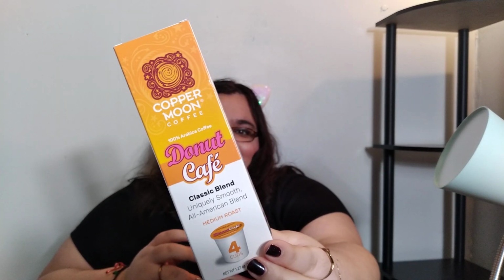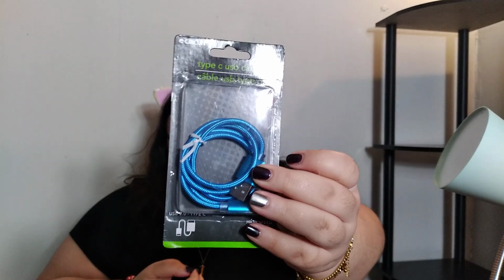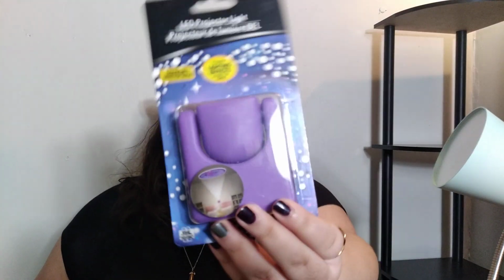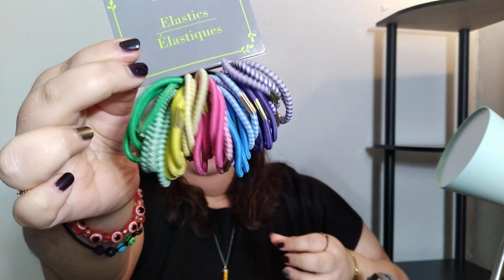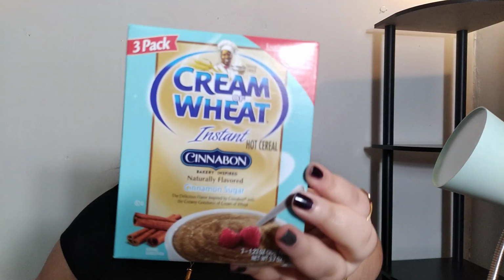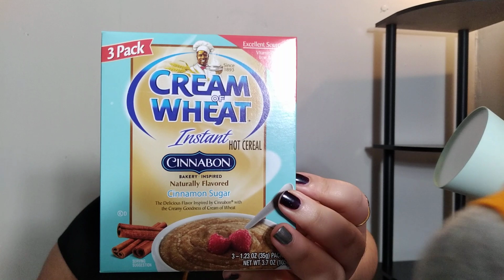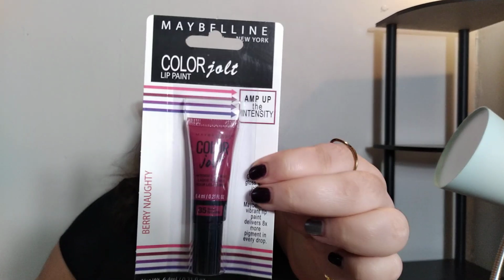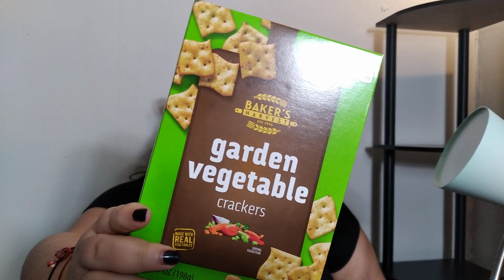Getting Ready For Christmas!! - Dollar Tree Haul November 4 2020 - New And Interesting Finds/Items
Hi everyone!! Today we have a new Dollar Tree haul. We found some new items plus some Christmas home/kitchen décor!! Now is the time to get ready for Christmas. November's giveaway has begun so make sure you are entered for a chance to win a box of goodies worth over $200!!

2. Leave a comment on the giveaway video (Only comments in the giveaway video will be entered)
3. Must be 18 years or older; If not, you must have your parent or guardian's permission
4. You Must live in the US

The Contest Winner Will Be Announced On November 30th, 2020

1. Tarte Shape Tape Setting Powder in the shade Translucent
2. Beauty Creations Hot Fire Eyeshadow Palette
3. Dr. Brandt Hydro Biotic Recovery Sleeping Mask
4. SoSusan Cosmetics Aquarella (Deep Hydrating Serum For The Face And Body)
5. WeMakeup If Lipstick in the shade Salina Rose and When Lipliner in the shade Milos Mulberry
6. MCO Beauty Ultra Curl 4 in 1 Gloss Mascara
7. Lavaa lashes In The Style Charm

Good Luck!!

Song Name: How It Began

Our channel has monthly giveaways no matter what month you are watching. Watch the video, follow the rules and who knows, you may win a box goodies from us!!

Our goal is make everyone laugh one video at a time. You will not be disappointed and will be glad that you did!!!

How To Find Us:

If You Feel Like Writing:

07093

Hi everyone!! We are Cass and Oadie, a crazy, sassy and funny mother/daughter duo with one goal. We want to make people laugh and forget their troubles just for a few minutes. We do all kinds of videos.